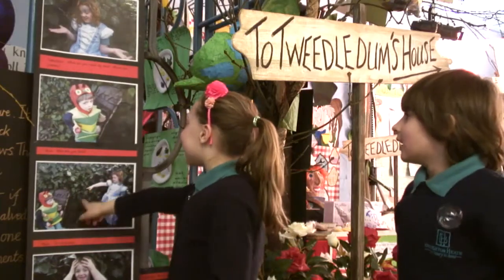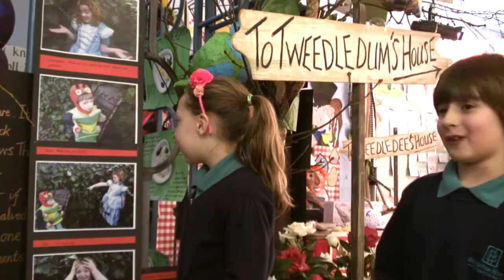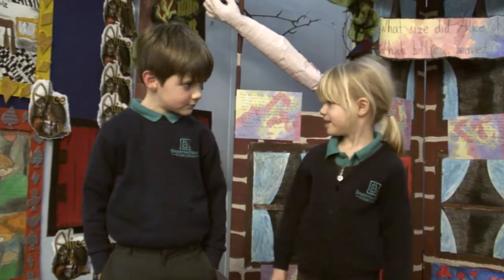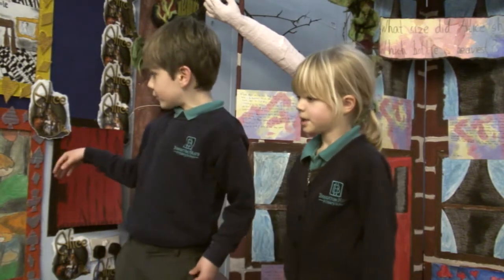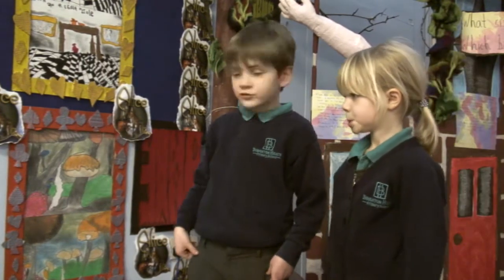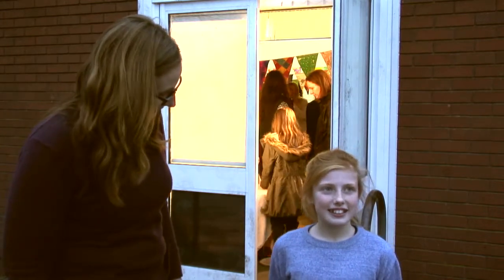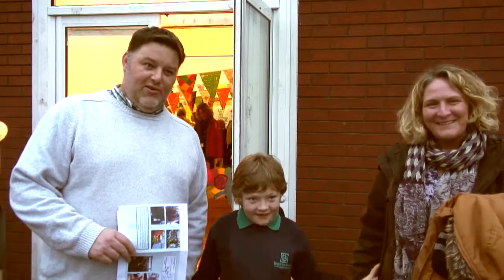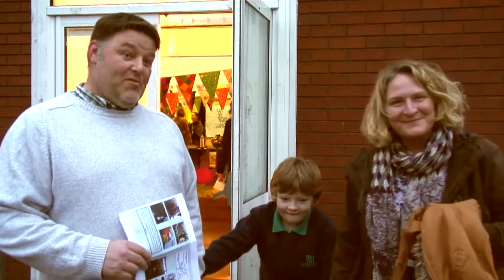Alice in Wonderland: An Exhibition